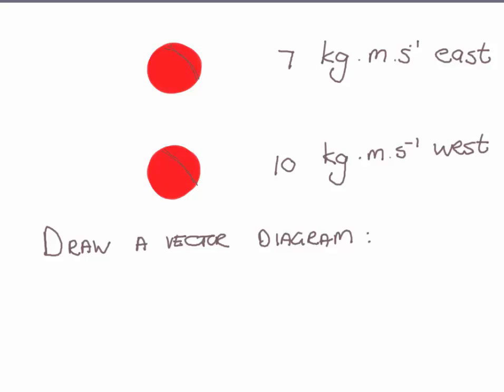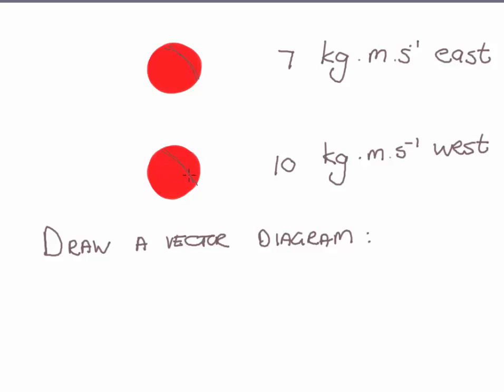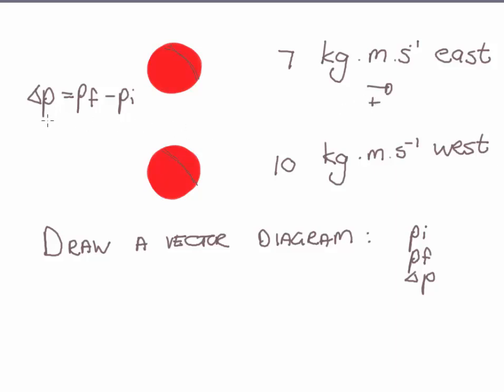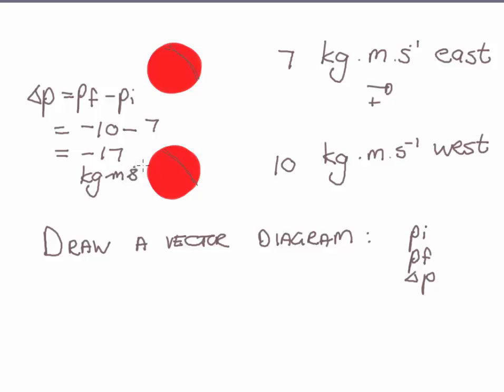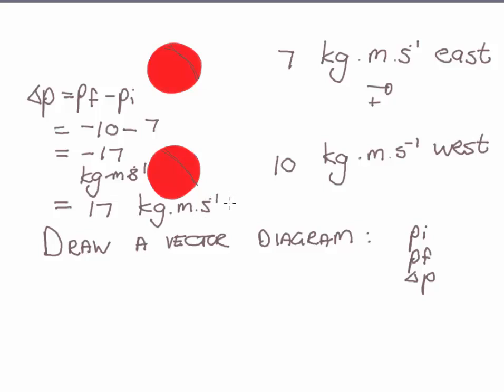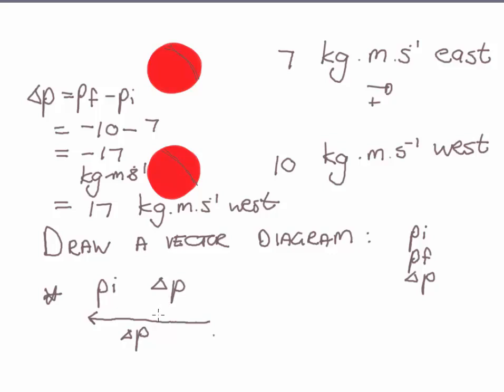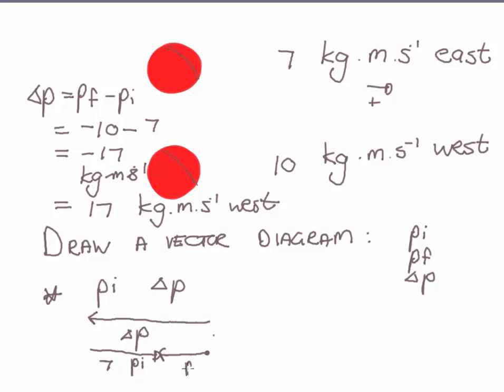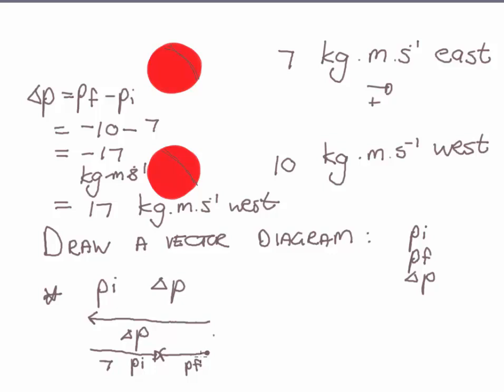Momentum: drawing vector diagrams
This tutorial video explains how to draw vector diagrams for momentum problems. Using initial momentum, final momentum and the change in momentum, we can use the method explained in this video to draw the vector diagram correctly.
The tail to head method is used to draw the final momentum vector.